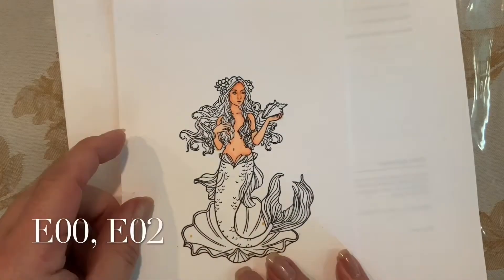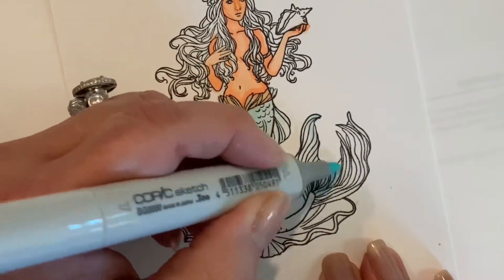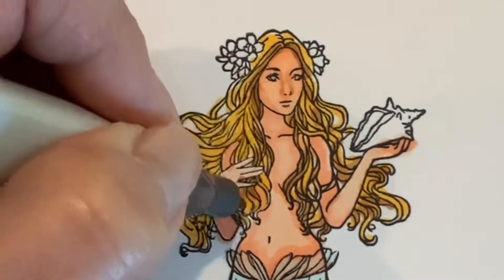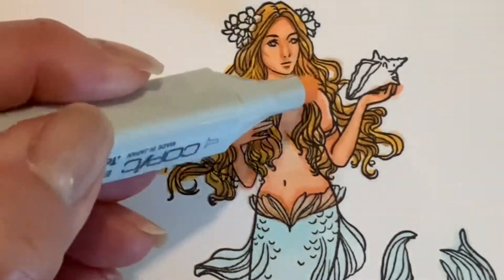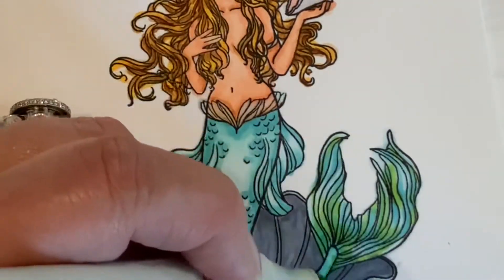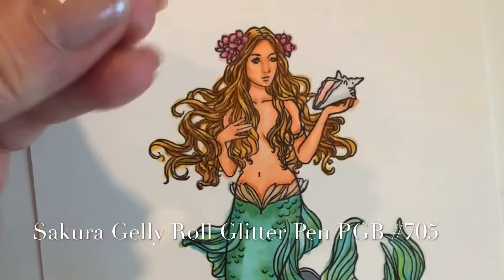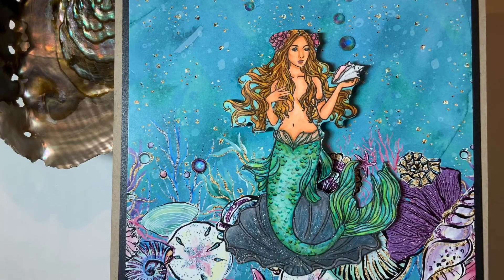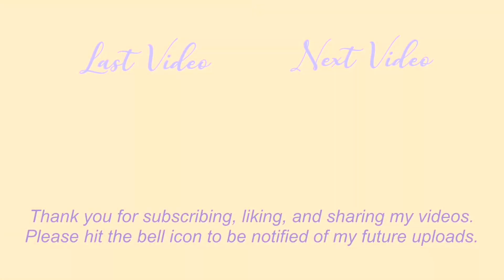summerlovincardhop on Instagram - Hero Arts/How to color a MERMAZING MERMAID using Copics & Pencils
HELLO WONDERFUL PEOPLE!!! Please join us on Instagram @ Please give all the creators on this Instagram hop some summer lovin’!    This hop is hosted by Mel Sanz of the Facebook Group Handmade Happiness created by Courtney Kreeber.  I’m coloring a MERMAZING MERMAID from Hero Arts using both Copics & Faber Castell Polychromos Colored Pencils.  I will put my link below as well as in this description.  We appreciate you hopping along in Instagram & I appreciate you watching here!  Stay safe & well!  Blessings & Hugs!!!

SUPPLIES:

Mermaid Frame Cuts - D1393 - heroarts..com
Brutus Monroe Sea Sparkle 6 x 6 Paper Pad - brutusmonroe.com

Sakura Gel Glitter Pens:
(Green) - XPGB #729
(Blue) - XPGB #725
(Orange) - XPGB #705
(Silver) - XPGB #744
(Clear) - XPGB #700

COPIC COLORS:
SKIN-E00, E02;
HAIR-Y17, E33, E35, E53; Polychromos Pencil Colors: Burnt Ochre 9201-187, Burnt Sienna 9201-283
FLOWERS IN HAIR-RV11, RV21, RV32; Polychromos Pencil Colors: Middle Purple Pink 9201-125, Rose Carmine 9201-124
CHEEKS & LIPS-R20
EYES-Polychromos Pencil-Warm Grey V-9201-274; Sakura Gelly Roll Pen10 (White) XPGB10#50
ARM BAND-Sakura Gelly Roll Glitter Pens (Green) XPGB #729, (Silver) XPGB #744
SHELL PHONE-RV000, C00, C01

All of the supplies used were all purchased by me.  Whatever opinions made are my own and I'm grateful for the fantastic products that are available to us! Stay safe and healthy!!! Blessings & love!!!